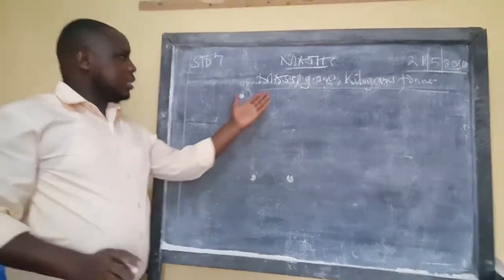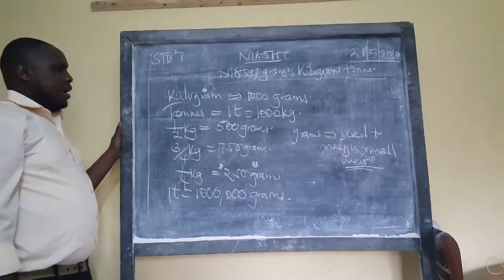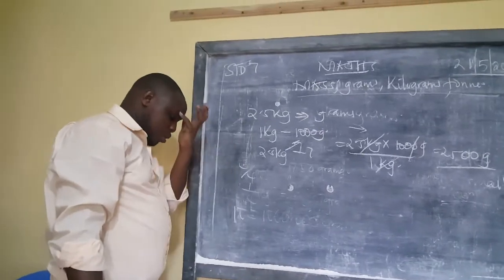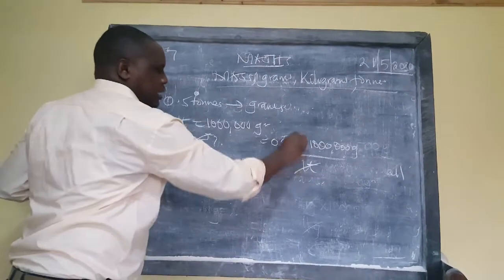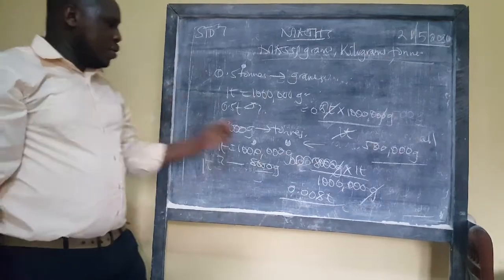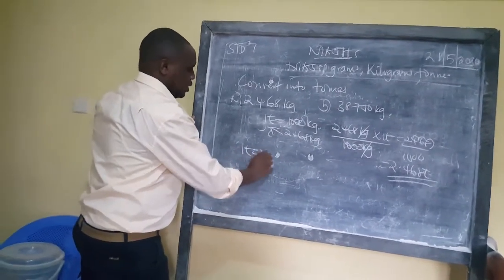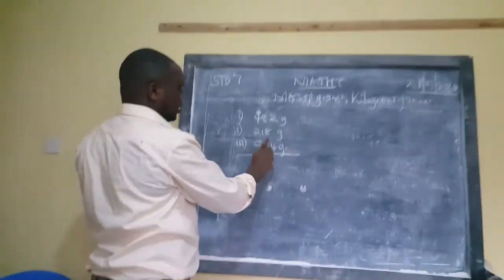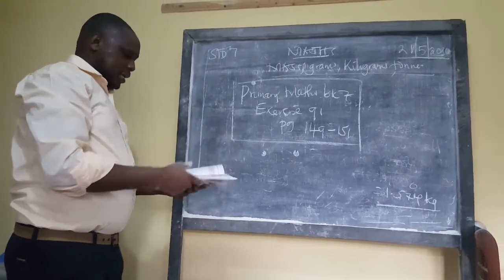Maths lesson class 7 by Mr William George.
MASS; kilograms, grams,tonnes.